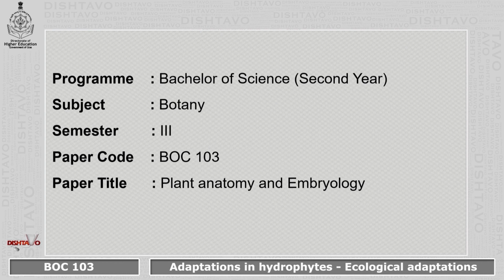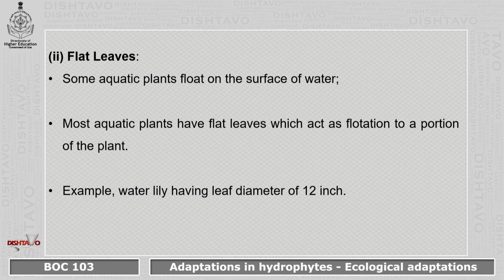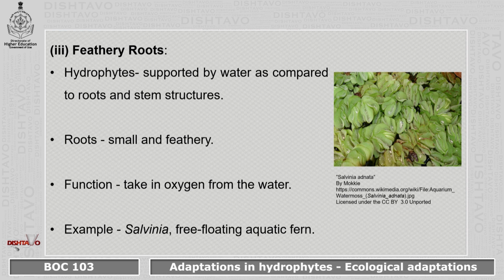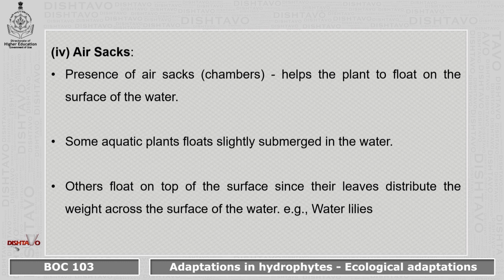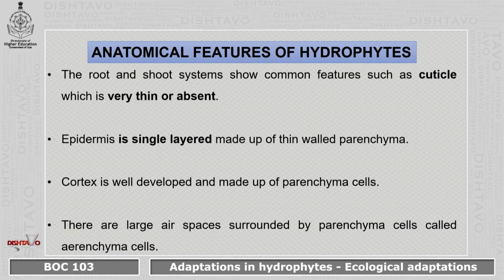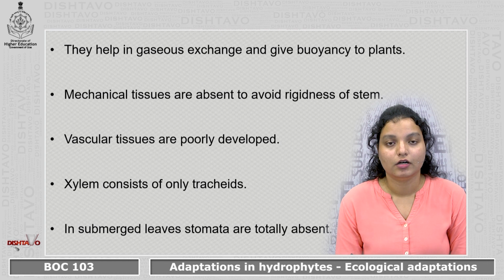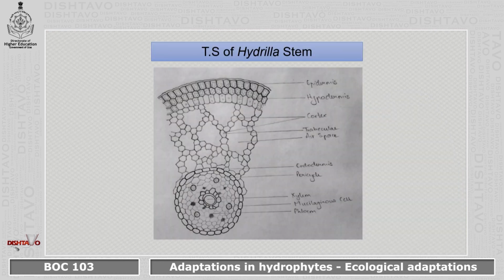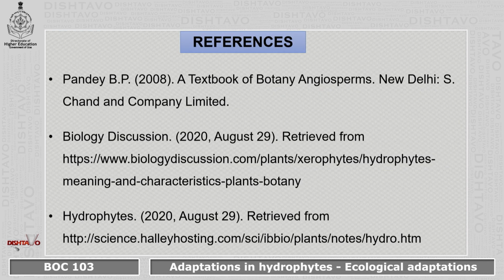29 || BOC 103 || Adaptive and Protective systems || Adaptations in hydrophytes (ecological adaptat